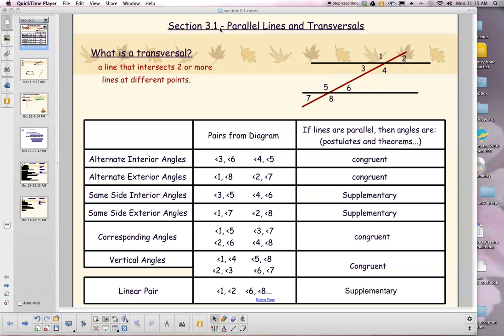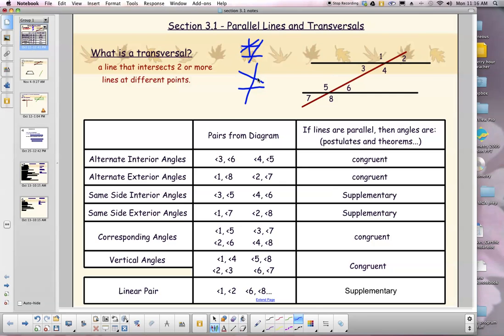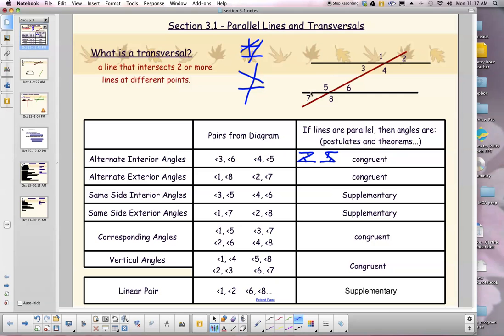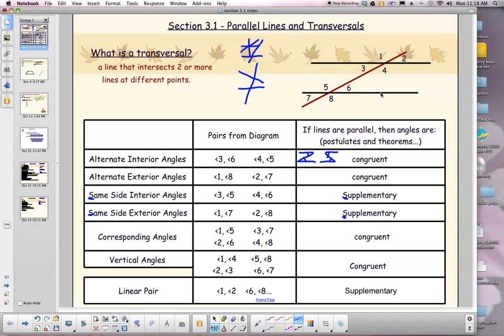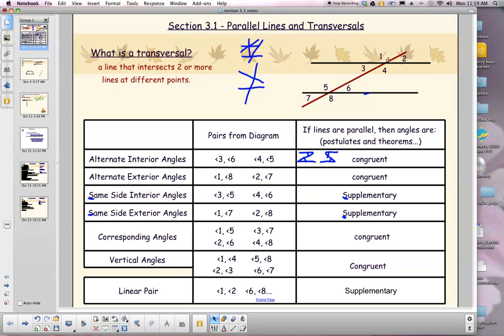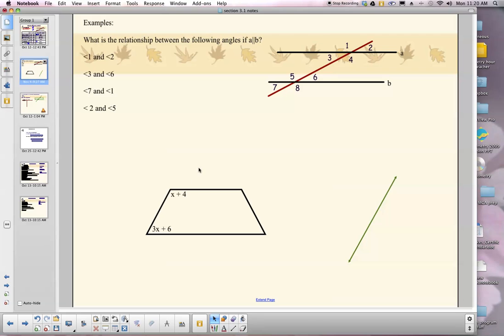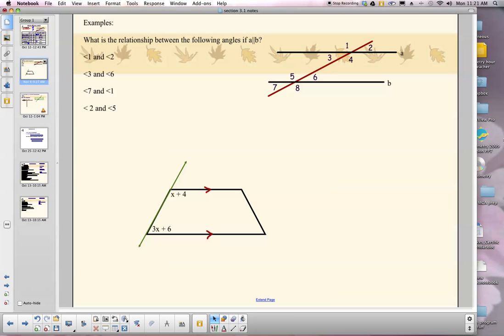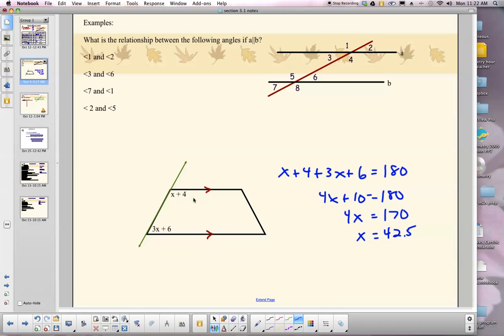section 3 1 screen notes